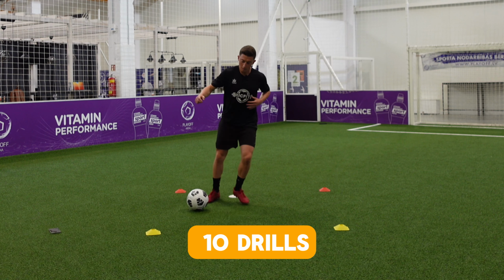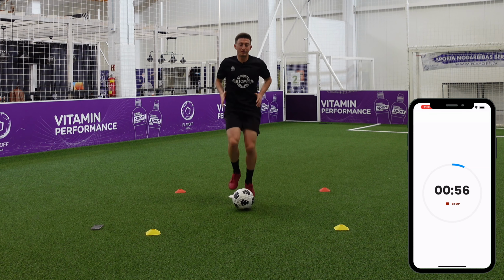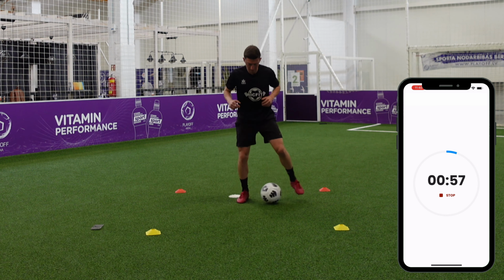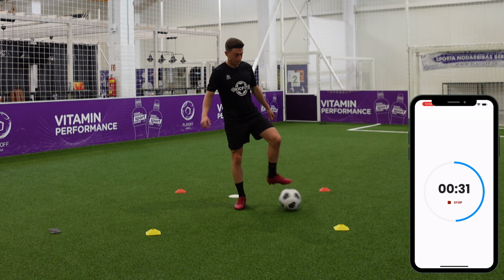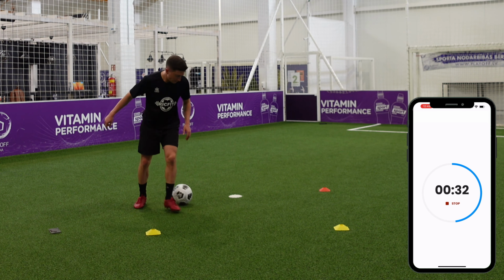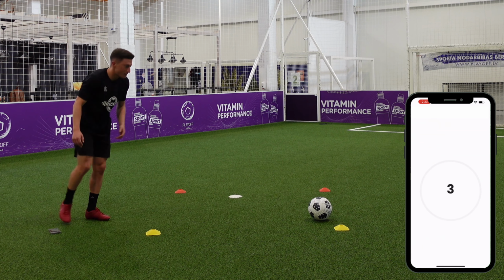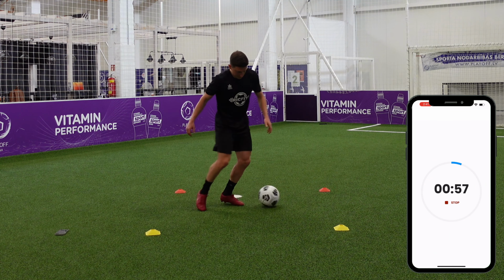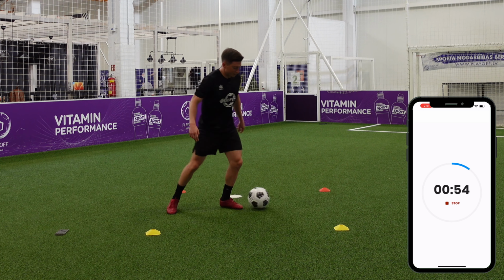10 Minute Full Follow Along Ball Mastery Session for Soccer Players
In this video, I will show you a 10-minute full follow along ball mastery session for soccer players

About Me:
Name: Eric Friedlander (Ric, Ricky)
Age: 28
Nationality: USA
Job: Professional Soccer Player & High-Performance Coach for Elite Footballers
Current Team: FS Leevon (Latvia)
Last Team: FSV Lückenwalde (Germany)
Previous Teams: Nyköpings BIS (Division 1-Sweden), FSV Lückenwalde (German Oberliga), Eintracht Bamberg (German Oberliga)
Position: RB/LB/CDM
College: University at Buffalo (one year)